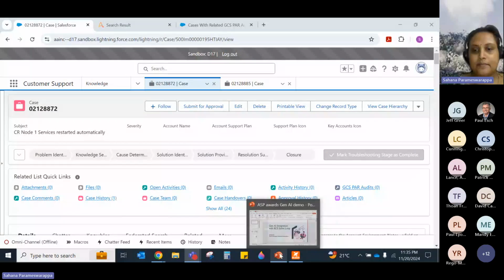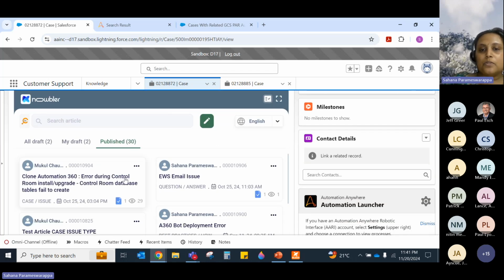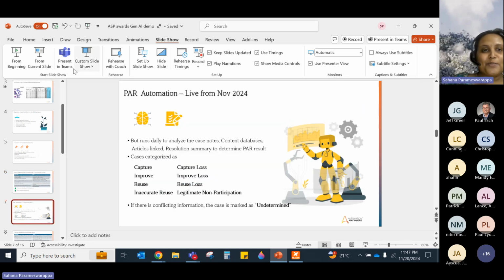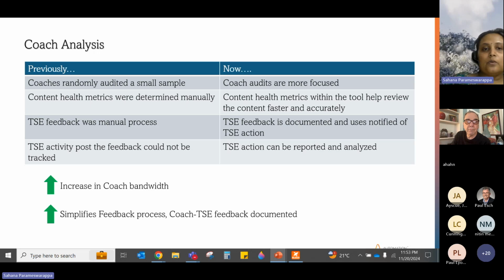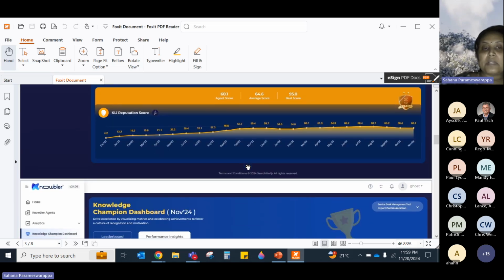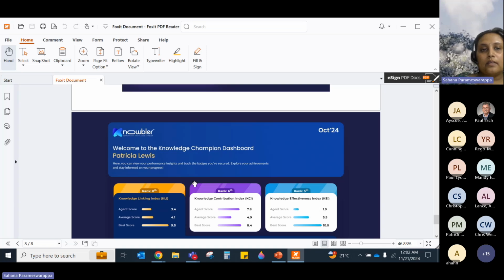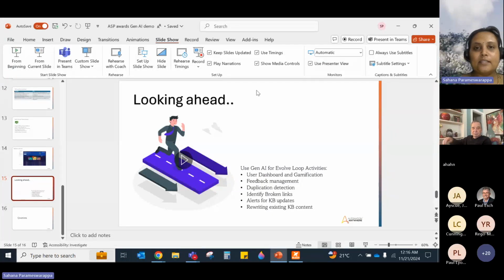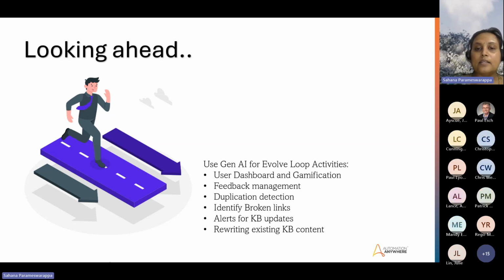Automation Anywhere AI Support - 2024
Sahana Parameswarappa Sr. Mgr, Self-Service